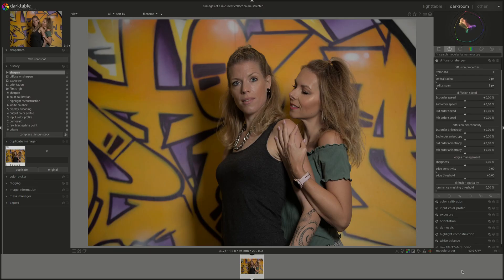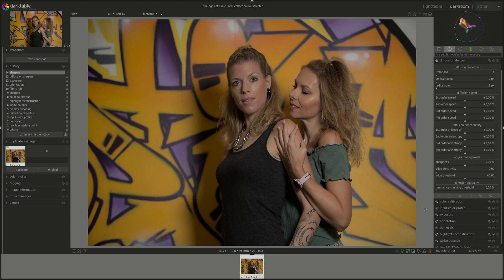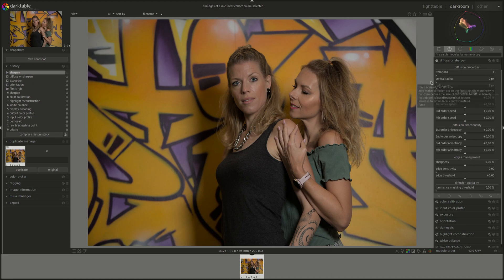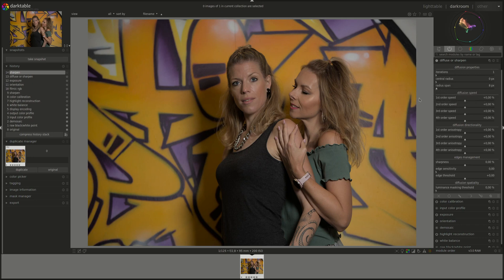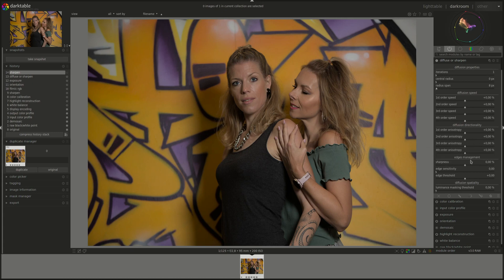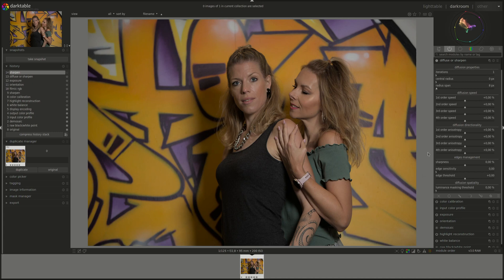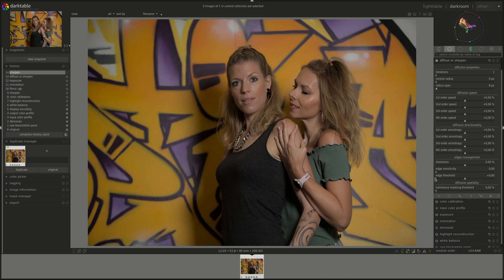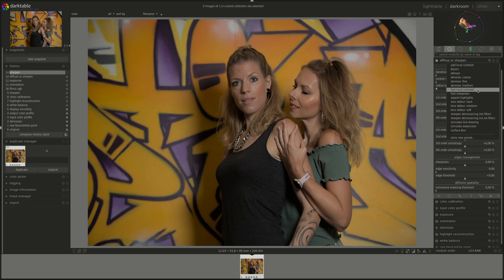darktable from A to Z: 48 - Diffuse or Sharpen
In this video of the darktable from A to Z series we take a look at the Diffuse or Sharpen module.
This module is one of the most impotant addition in the 3.8 version of darktable. It can be used to add diffusion effects to the photo or to sharpen it. It can as well create artistic effects such as watercolour.